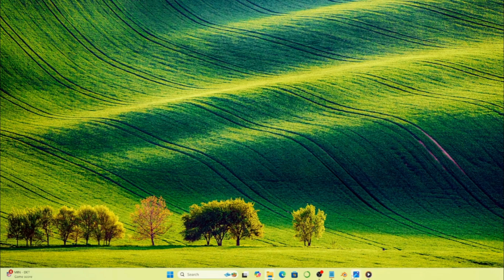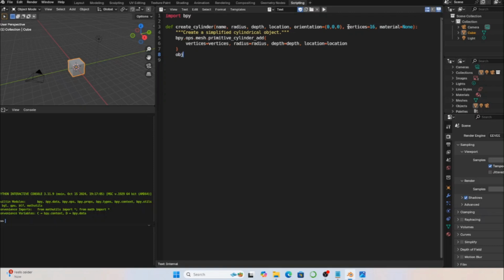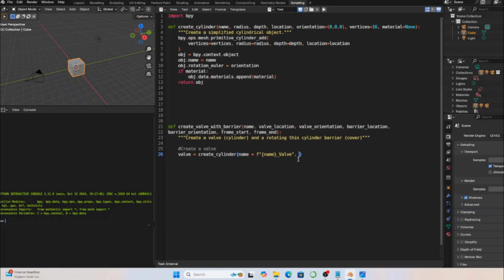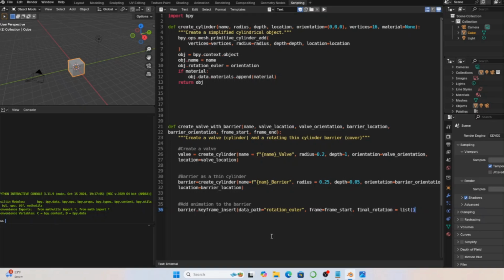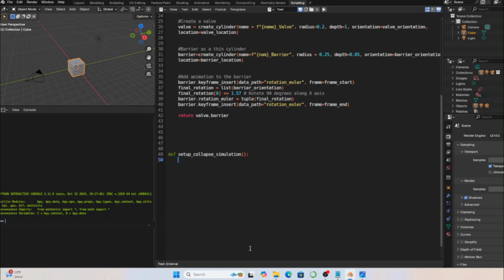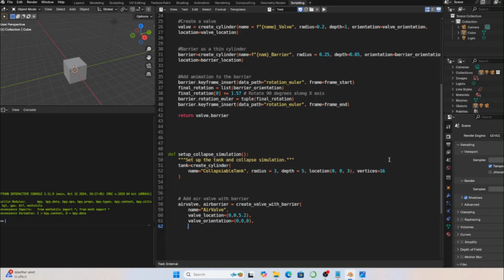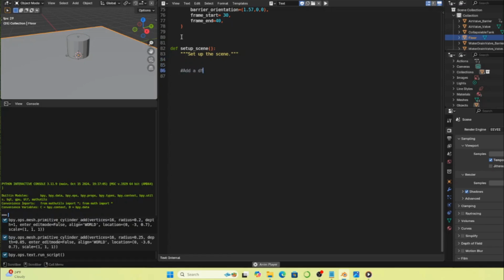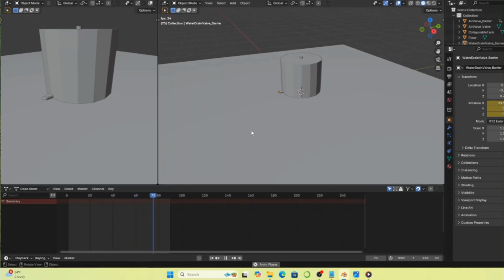Use Python and Blender to Beat AI: Tank Implosion 1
I wanted to create an animation showing how a tank will implode due to negative pressure. I tried several AI tools, including Sora and Runway. None of them worked! So, I decided to write python scripts within blender to create my own animation. This is Step 1 of the process.